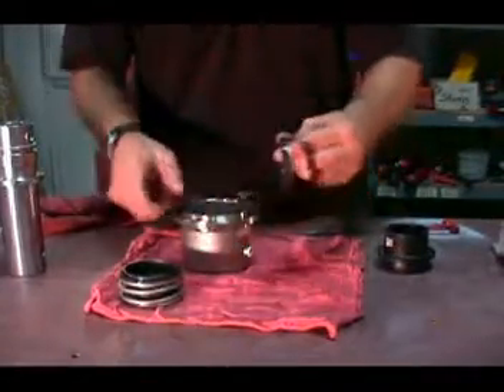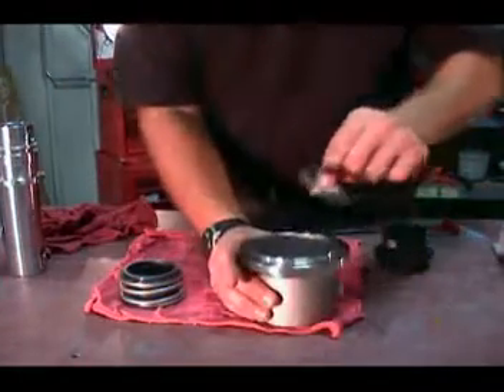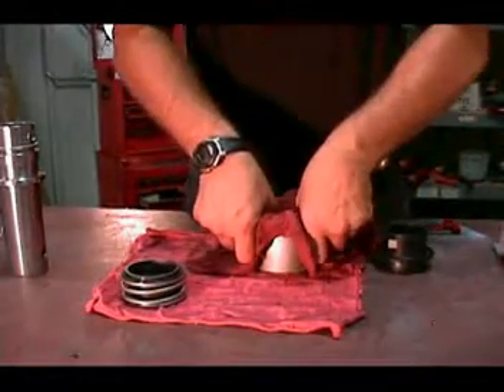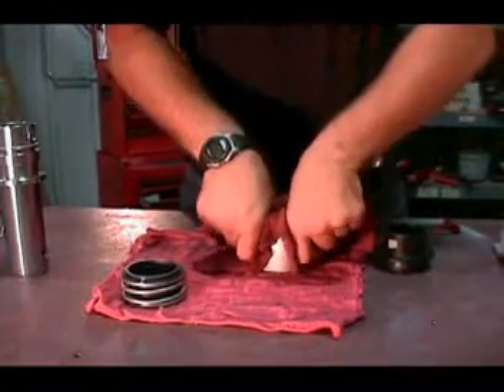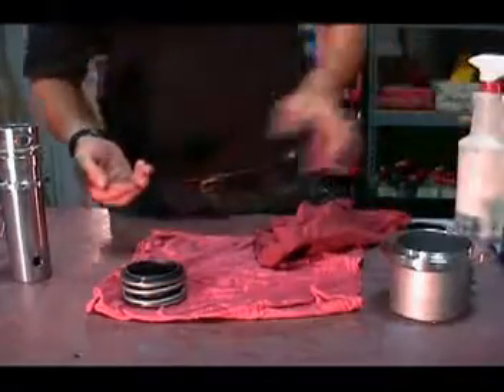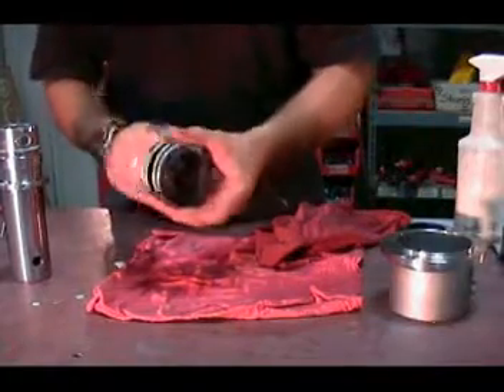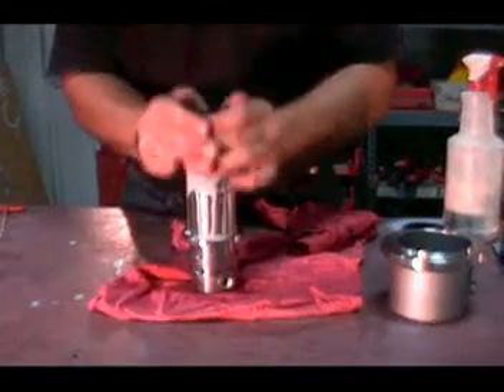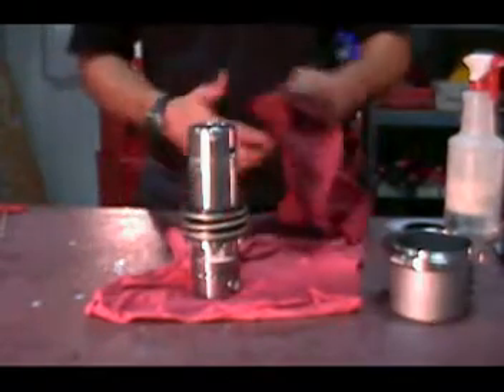Maintenance: BN - 07 - Installing the Mechanical Seal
A seepex repair video.  All things flow.